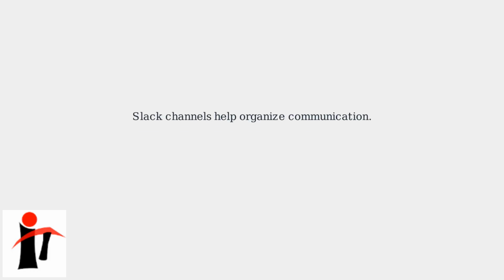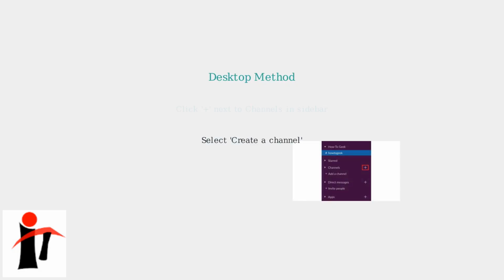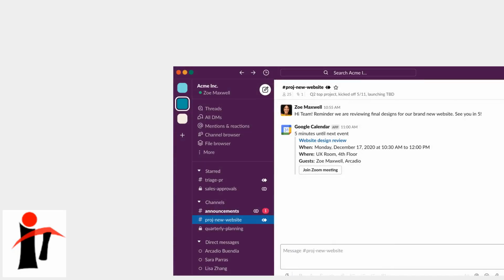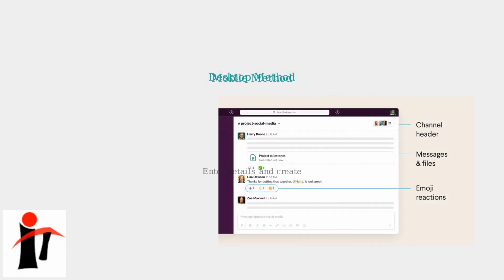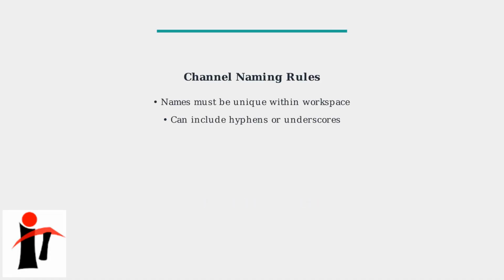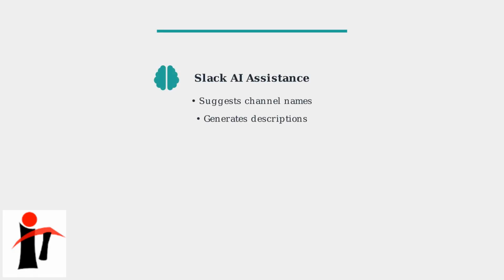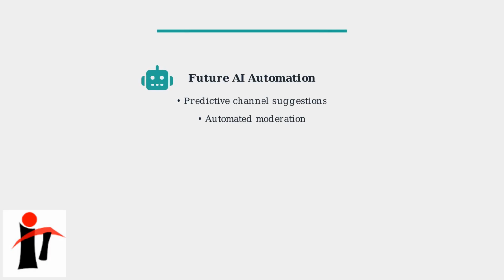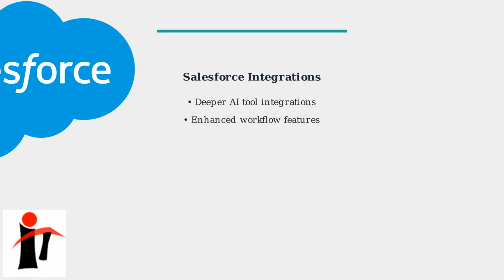How to Create a New Channel in Slack – 2 Methods Desktop & Mobile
📢 Learn how to create a new channel in Slack using desktop or mobile
📱 Step-by-step guide to set up public or private channels for your team
⚡ Organize conversations and collaborate efficiently in one workspace